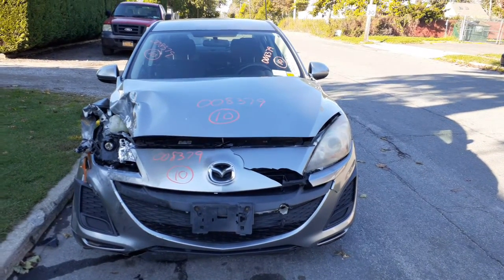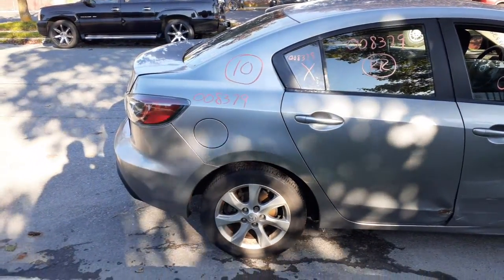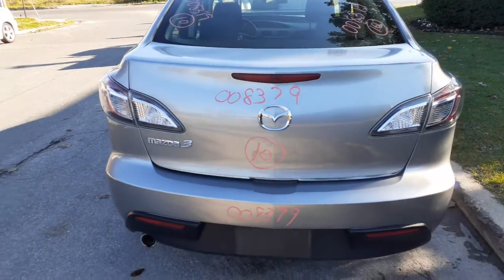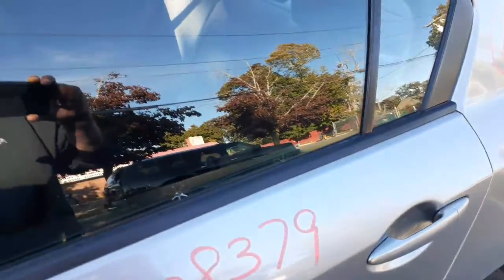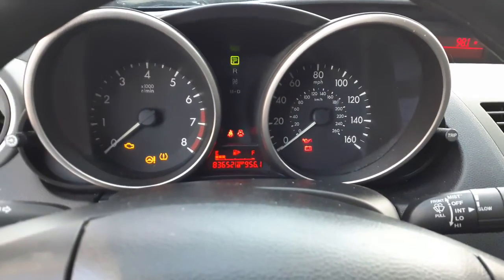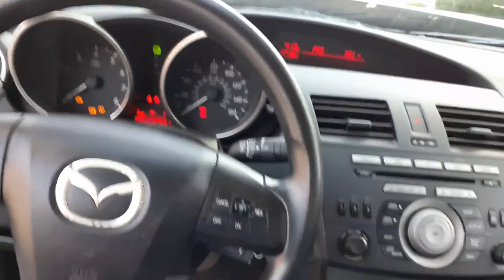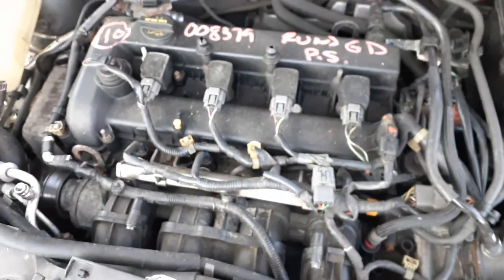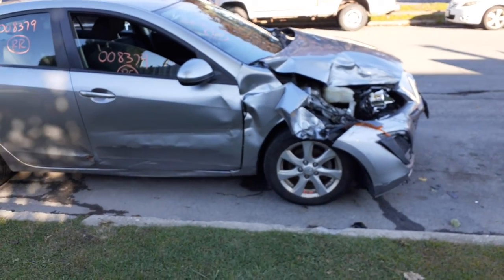All American Auto Wreckers is Dismantling this 2010 Mazda 3 4door sedan 2.0 At 83k hit Stock # 8379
This 2010 Mazda 3 came in running and driving hit down right side. Only has 83k miles but runs real nice. It has a good running 2.0 Mazda engine and transmission. We also have front and rear suspensions in parts in stock. Have a few body parts also in stock and ready for pick up or deliveries.
The exterior Paint Code is 38P-Silver. The Build date is 4/2010.